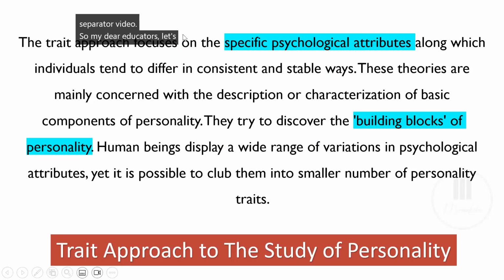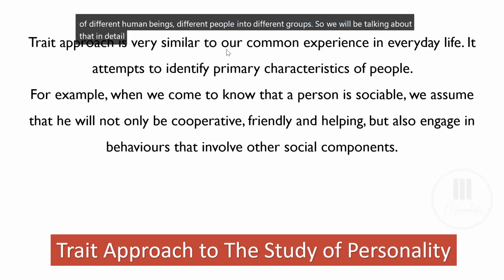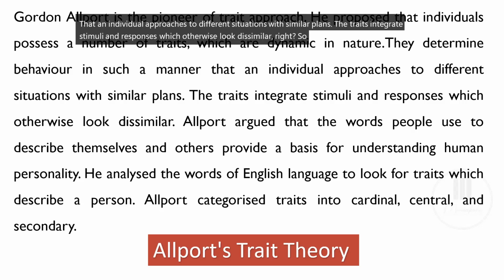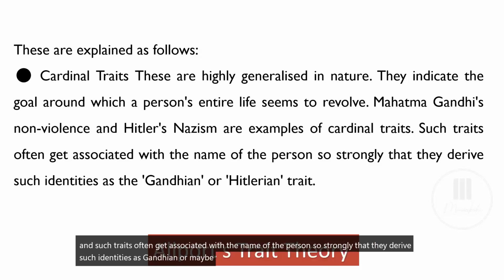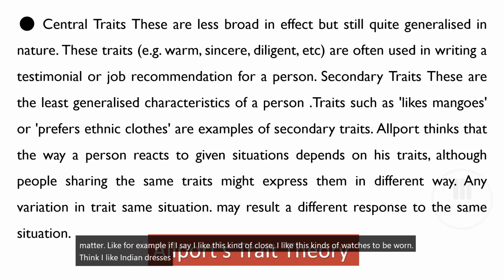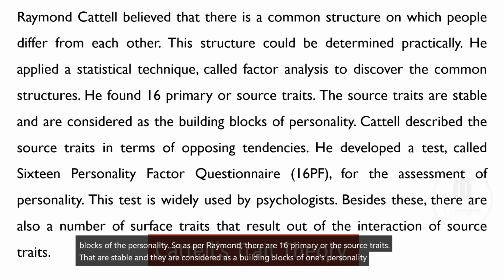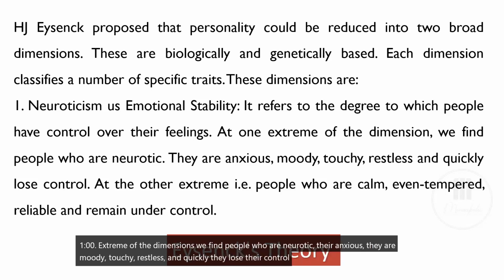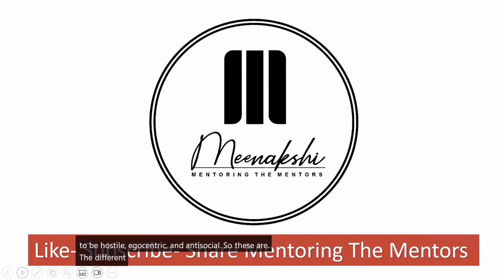Trait Approach to The Study of Personality (Psychology)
Psychology XII
Psychology for Class 12
Psychology for Class 11
Psychology in English
Psychology in Hindi
Psychology Notes
Psychology of human behaviour
id ego superego psychology
id ego superego explained
Sigmund Freud
Sigmund Freud Psychoanalytic Theory
Sigmund Freud theory
Sigmund Freud theory of personality
Trait theory of personality
Type theory of personality
Trait approach to personality
Trait approach class 12
Trait approach psychology
type approach to personality
types of consciousness
Allport trait theory of personality
Allport trait theory of personality in Hindi
Allport trait theory of personality in English
Allport trait approach
Allport trait and Cattell trait theory
Defense Mechanisms Psychology
defense mechanisms